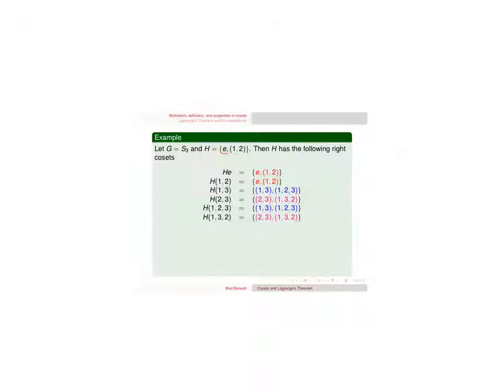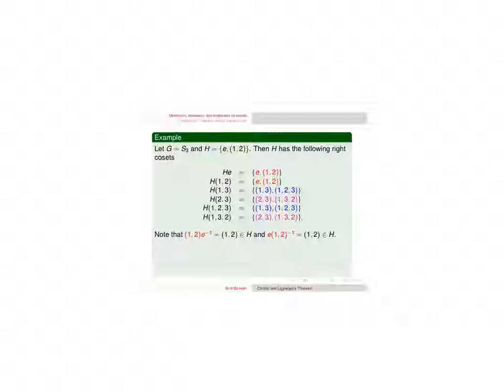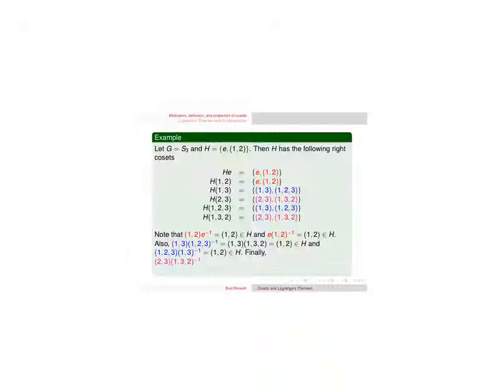Abstract Algebra Cosets Equivalence Test